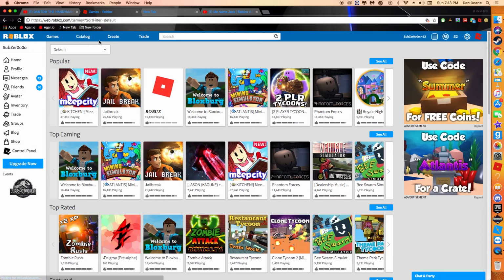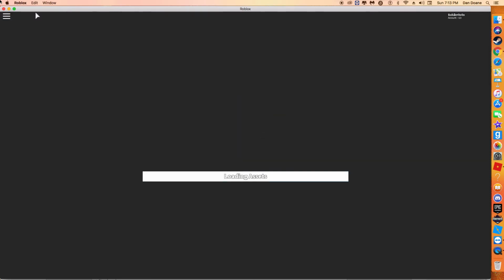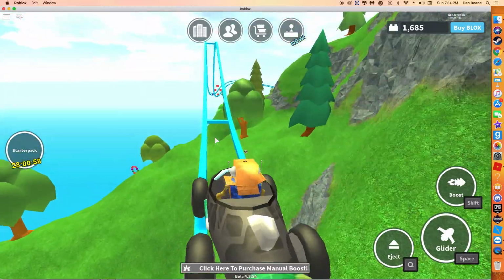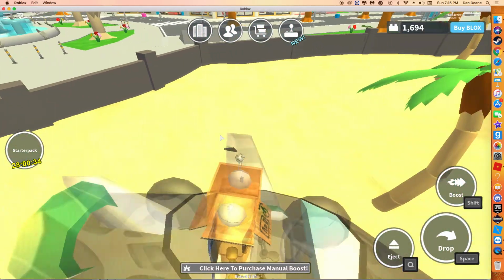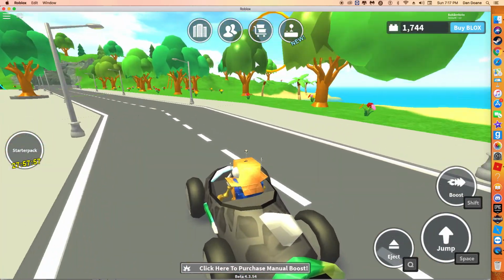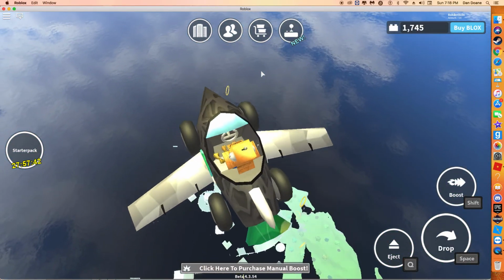Venture land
sry i havent been psoting in  WHILE